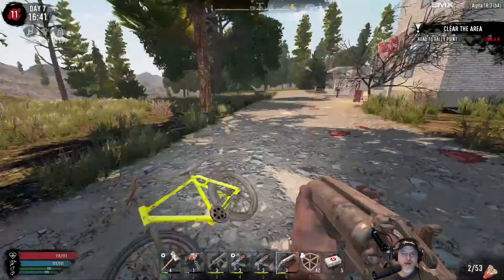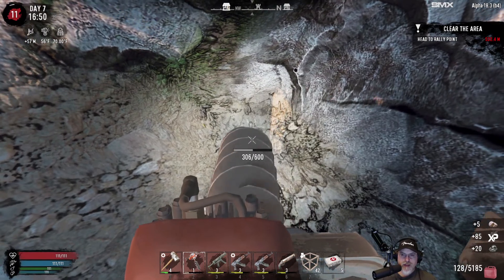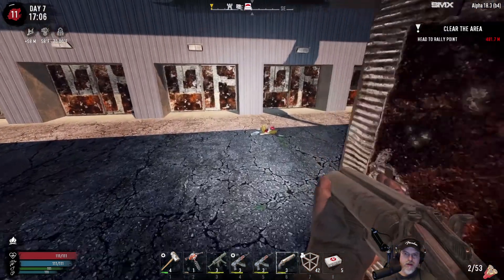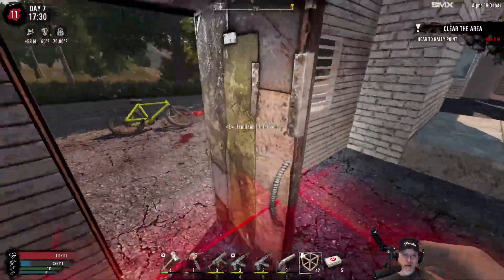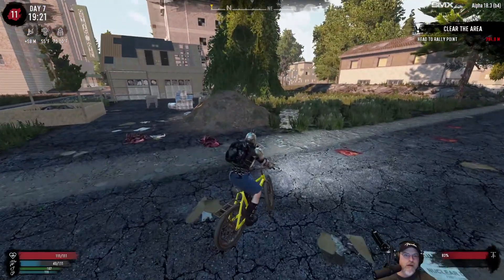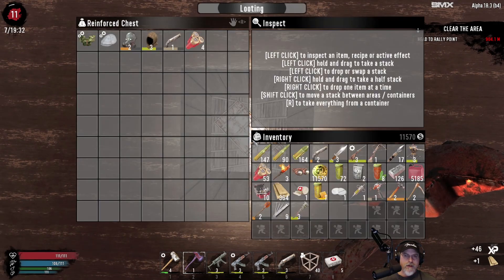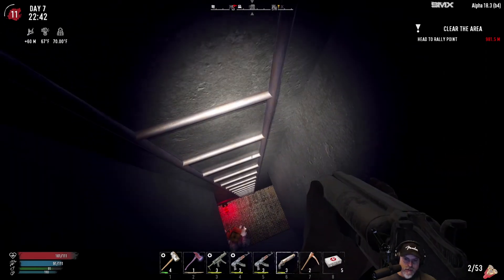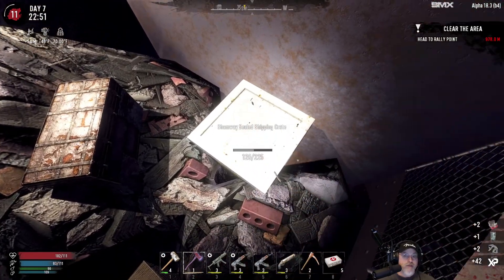7 Days to Die A18 | Insane, Nightmare, Permadeath, Random Horde | Life 7 E110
Welcome to 7 Days to Die Alpha 18. Single player, Permadeath / dead is dead, insane difficulty, zombies always run, let’s play series.